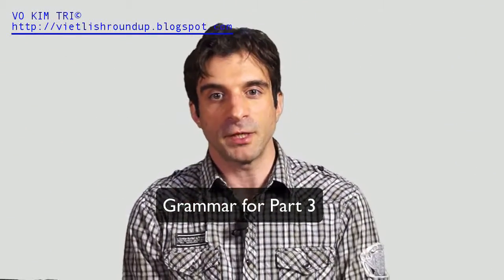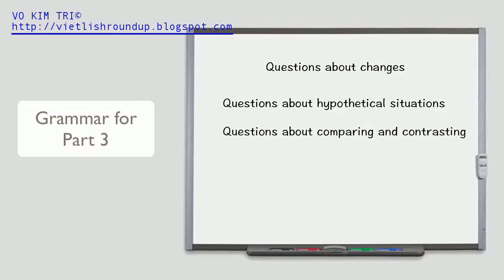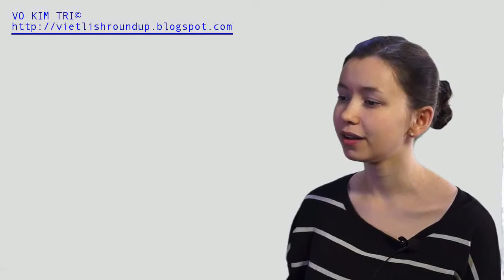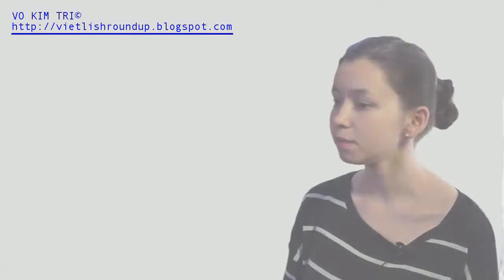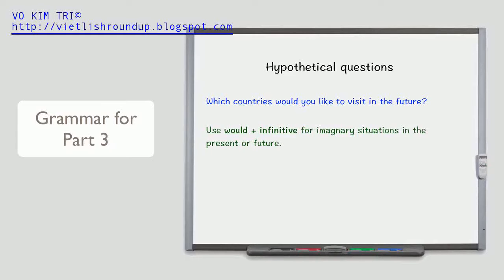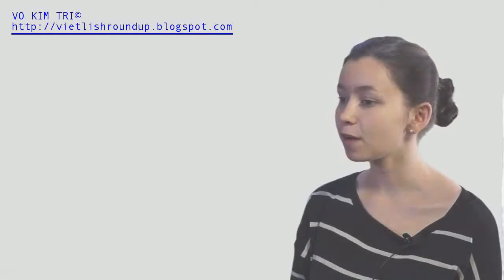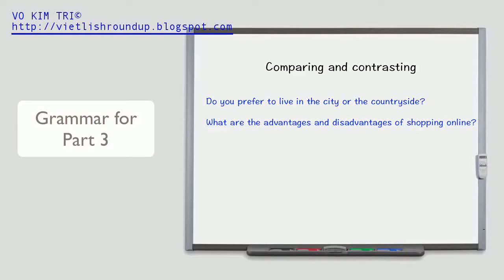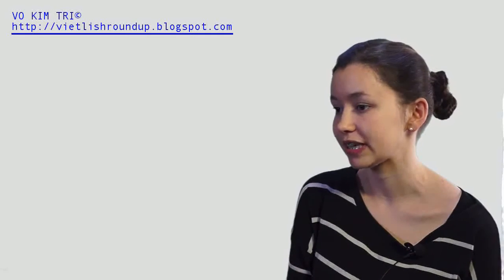Section 4 Grammar and pronunciation: 002 Grammar for Part 3